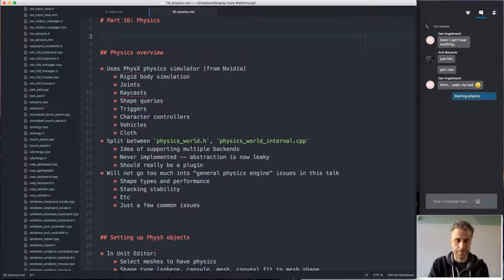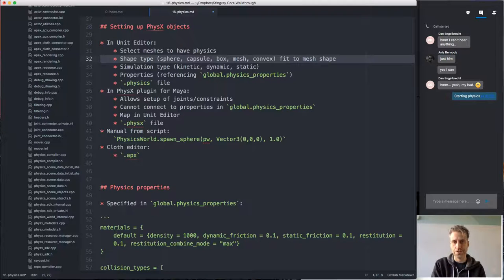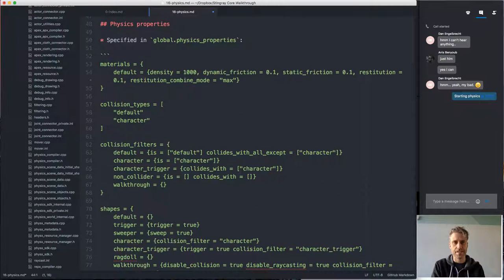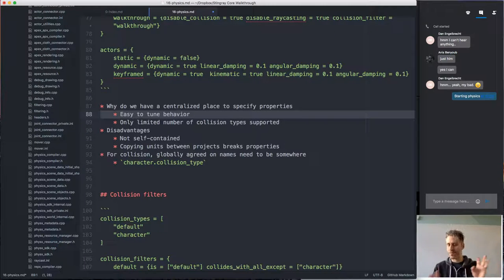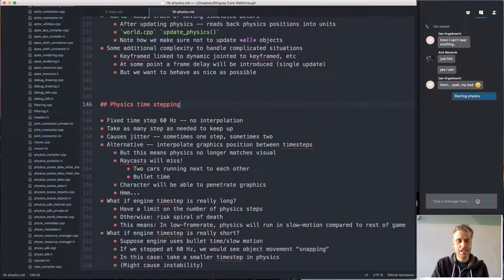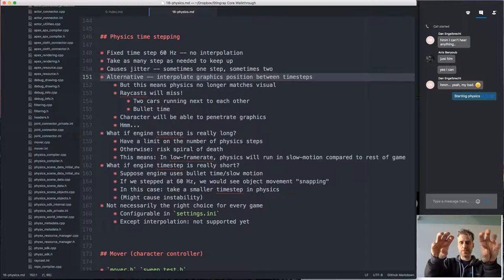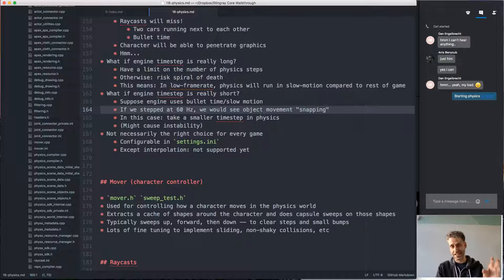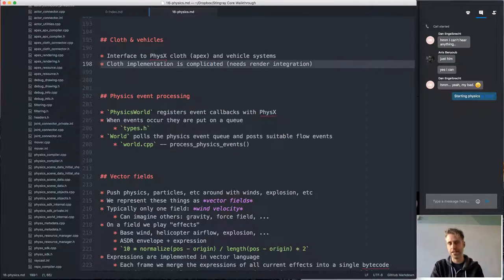Stingray Engine Code Walkthrough: #16 Physics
In this part we look at how Stingray uses PhysX to implement physics simulation.